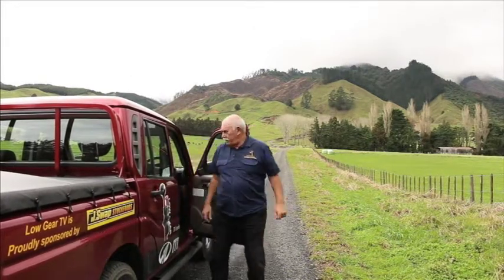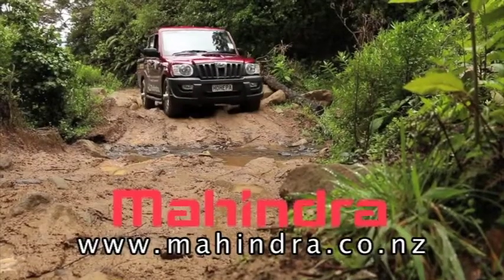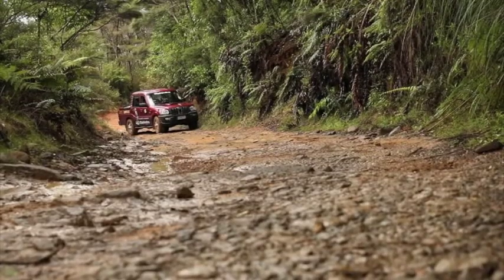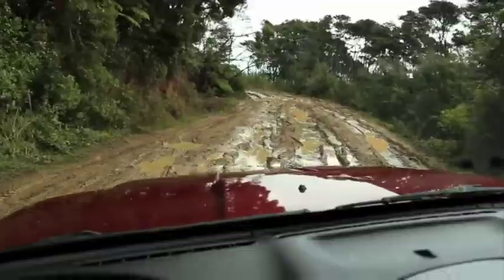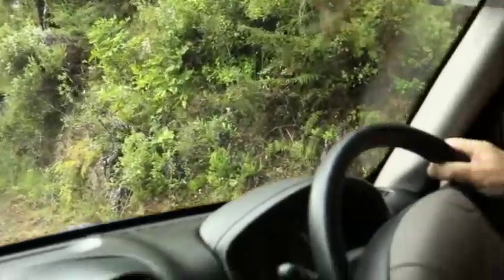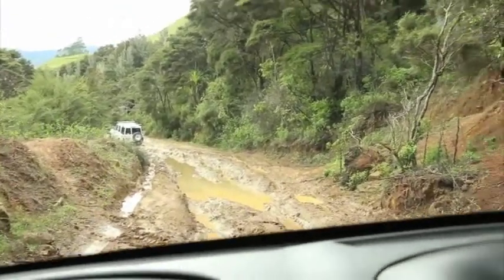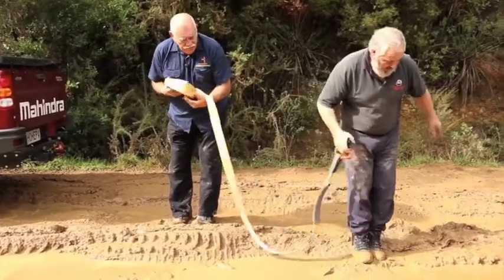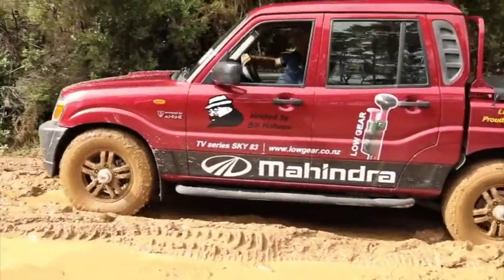Mahinda Pik-Up adverts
A ad series over 10 weeks of Bill Hohepa's Low Gear TV show